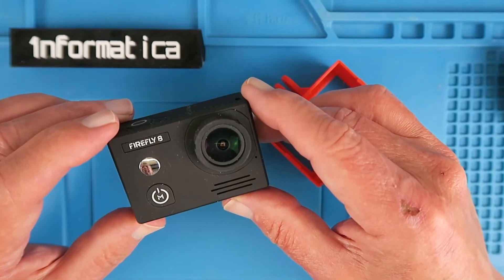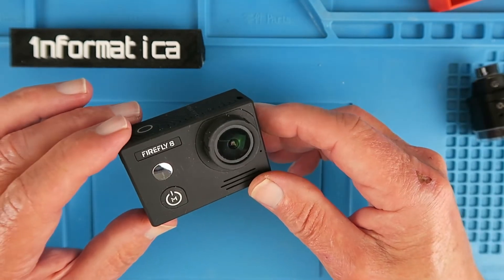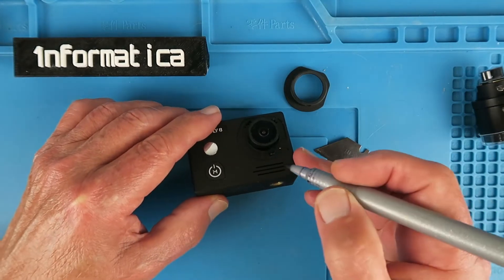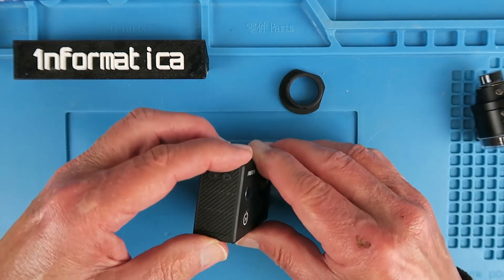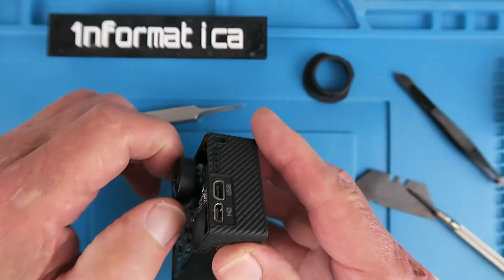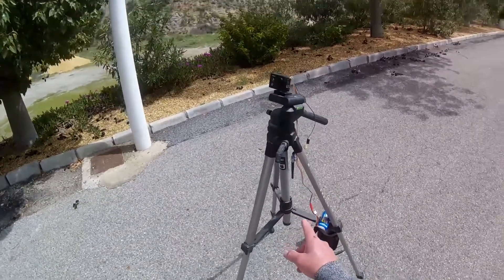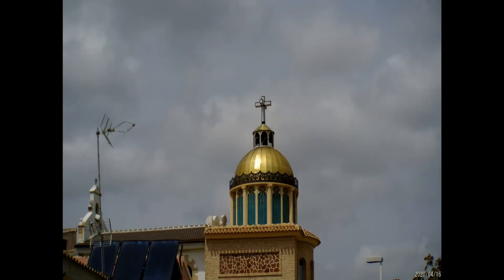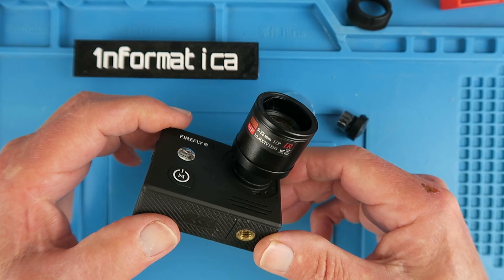Firefly 8 Action Cam 9 - 22 mm Zoom Lens Mod / Hack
The addition of a zoom lens to your action camera makes it much more useful.

🛒 5Megapixel Varifocal CCTV Lens 6-22mm M12 Mount